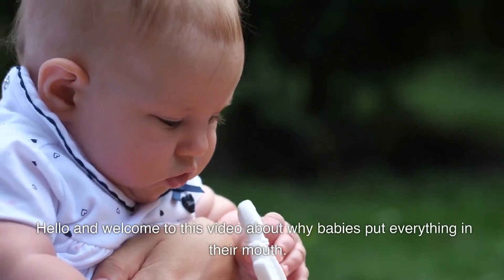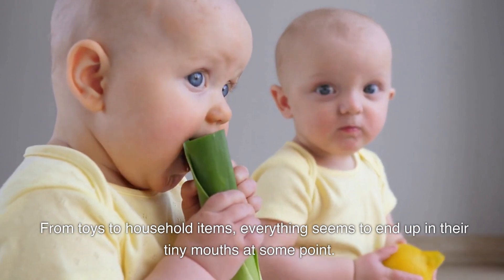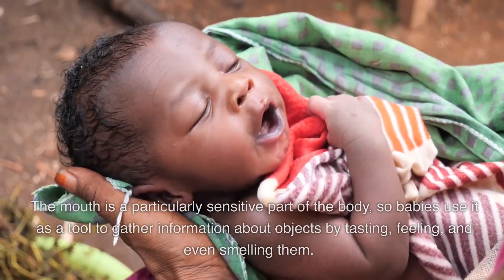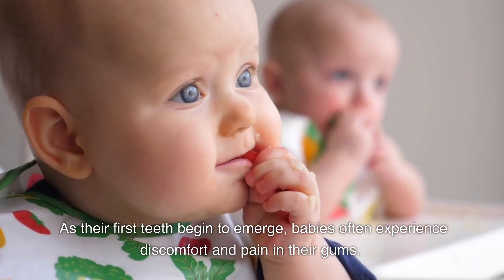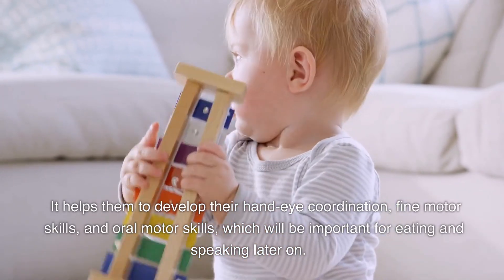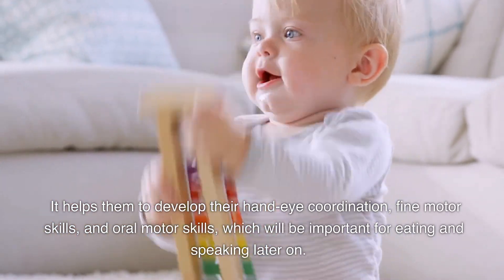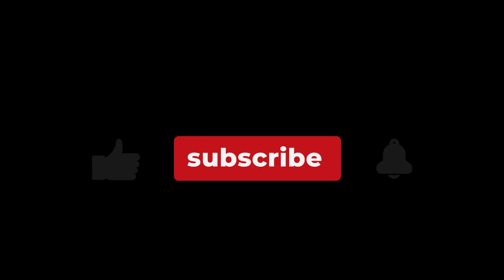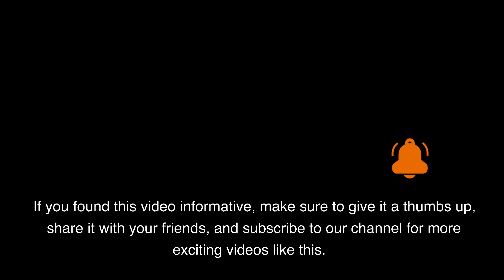Just Why !!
This is a video about why babies put everything in their mouth! If you have some questions, don't hesitate!